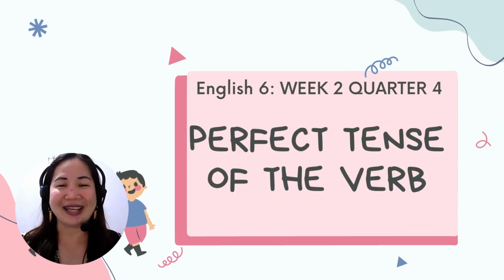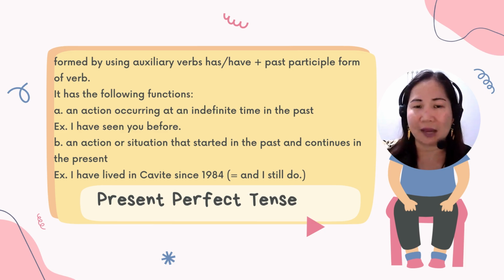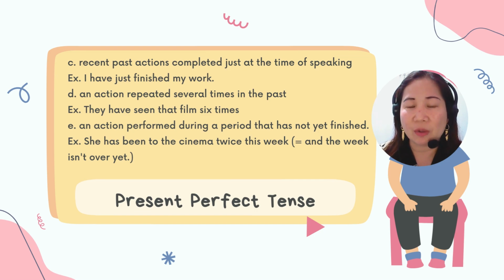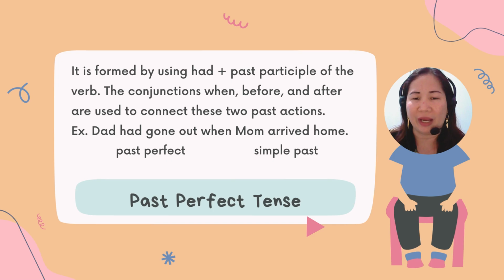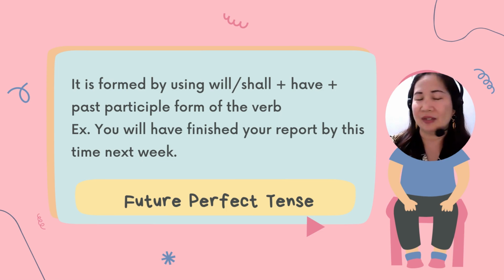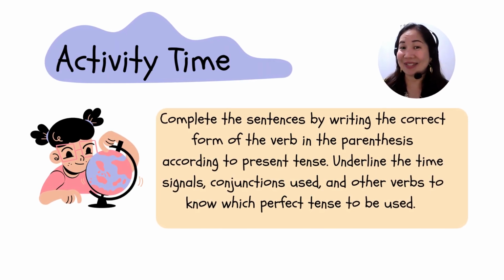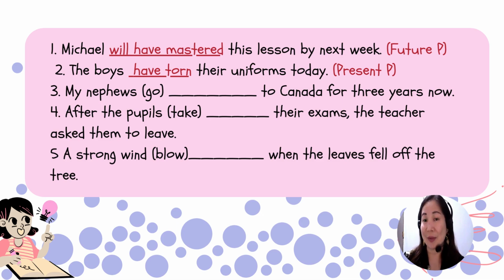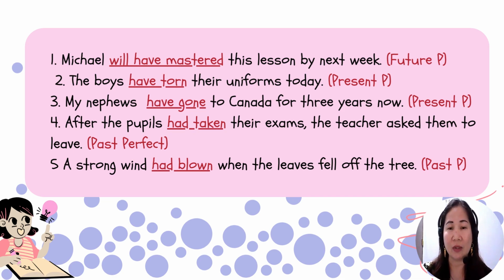ENGLISH GRADE 6 WEEK 2 (QUARTER 4): Perfect Tense of Verbs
Note: This lesson is based on our Activity Sheets. You are free to watch and learn in this video lesson.